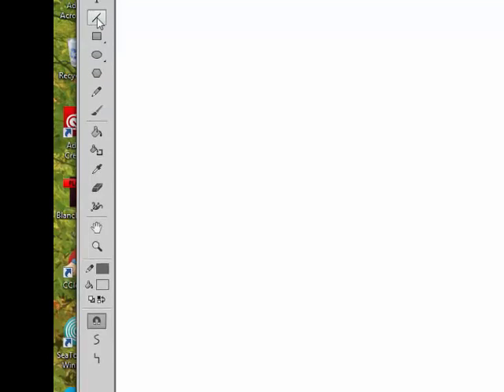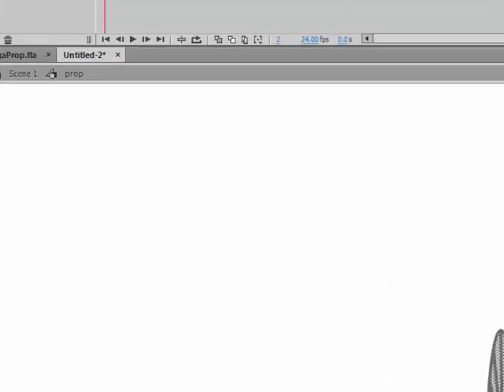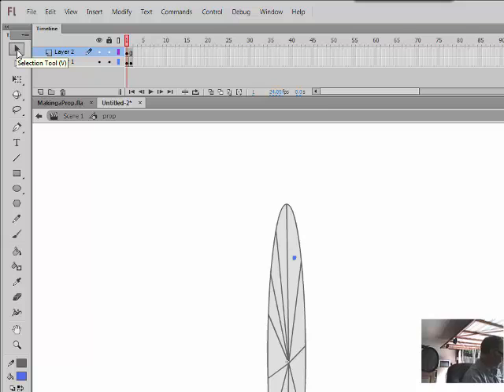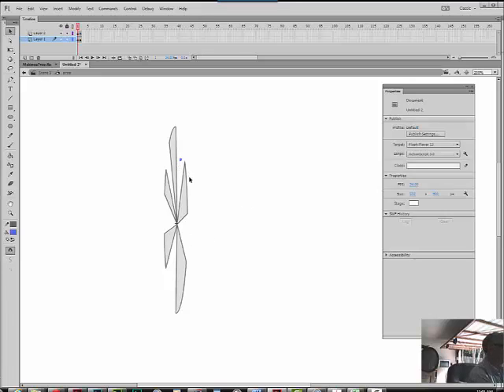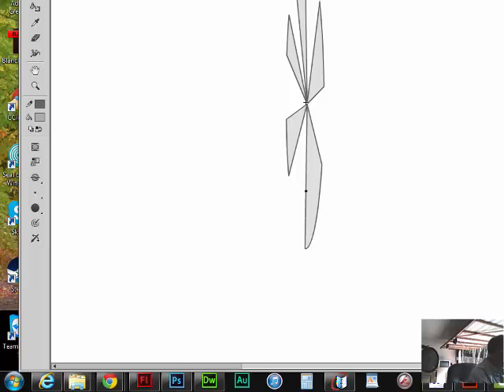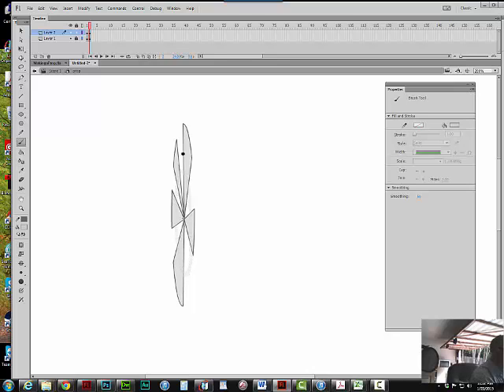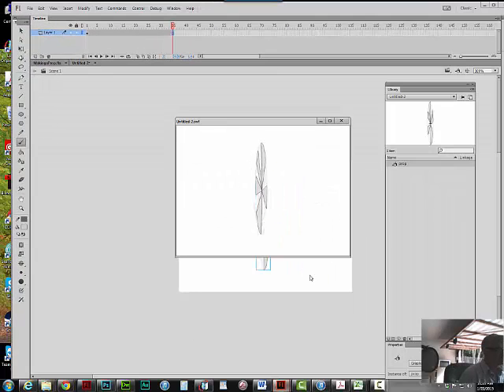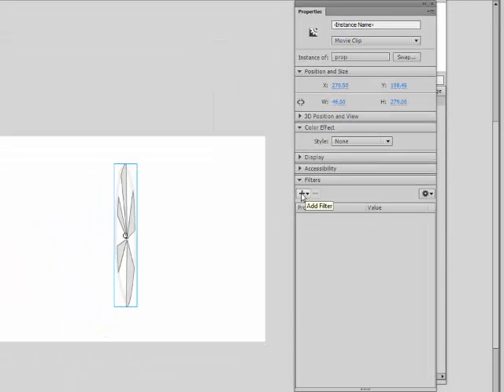Making a prop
Creating a propeller for a plane